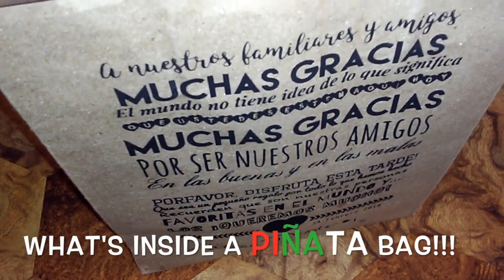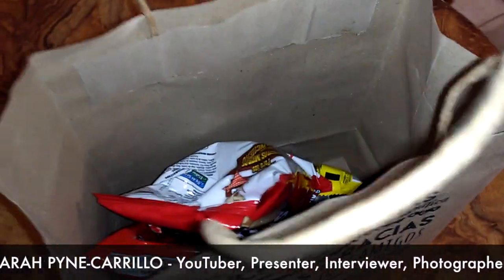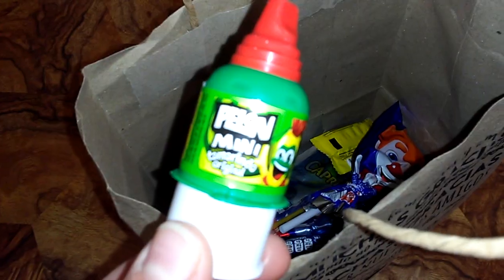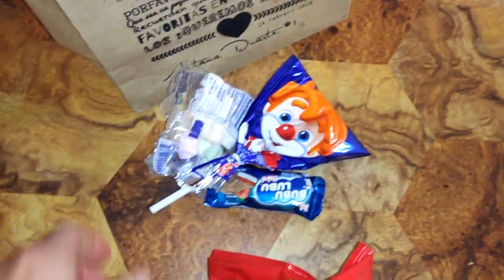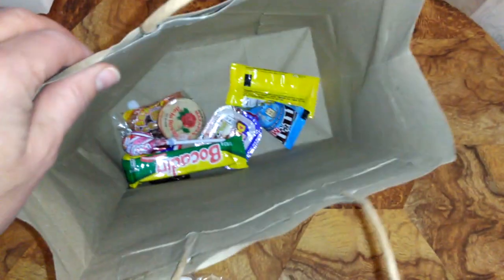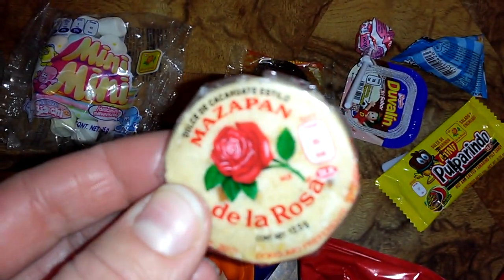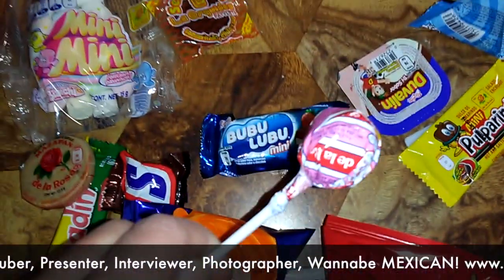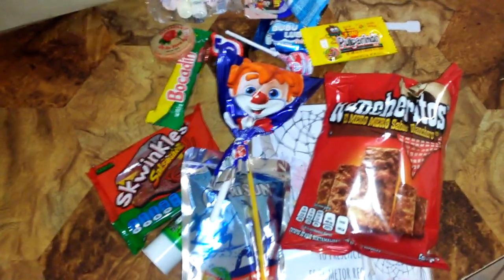What's inside a Piñata Party Bag?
I got a MEXICAN children's piñata party goodie bag!
Hope you're as curious as I was to find out what was inside!
Sweets covered in chilli, clown marshmallow chocolates (called Paleta Pavaso), more chilli flavored chips (for the New Zealanders) or crisps (for the UK contingent), more chocolate. And a personalized gift.
Glad I got to be a kid again!